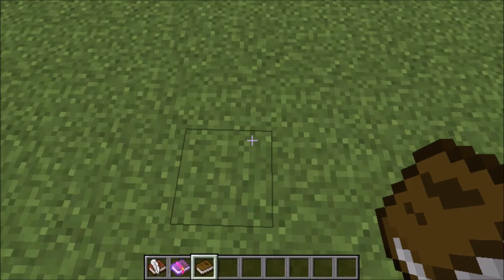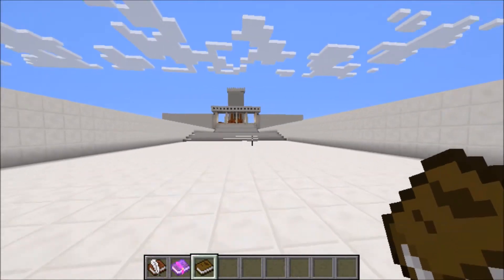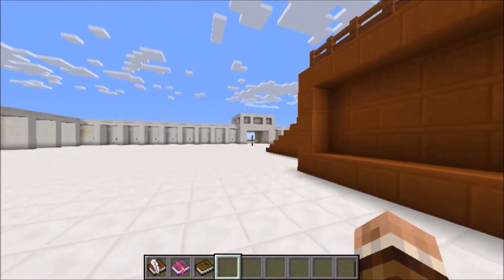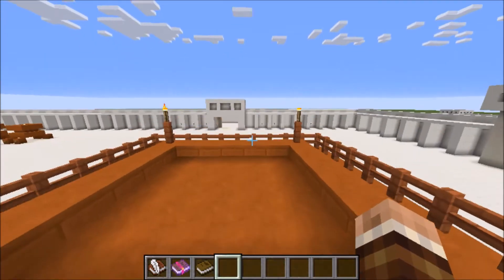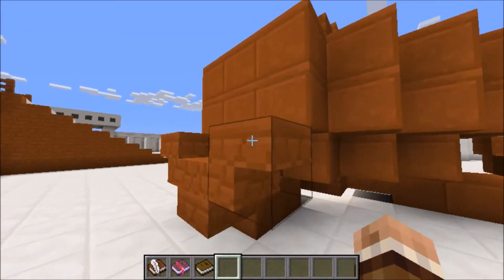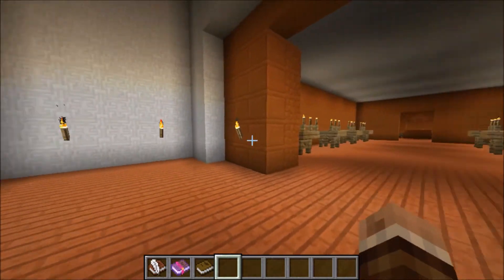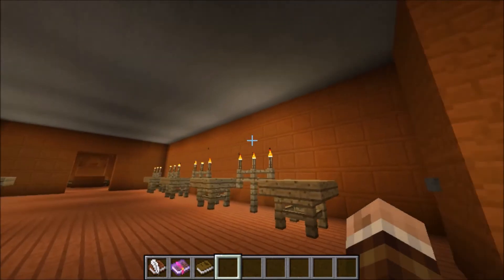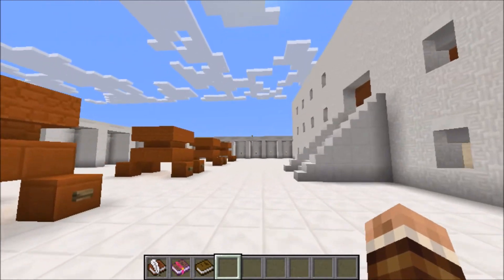Solomon's Temple Tour FT. Ethan Short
I went to Solomon's Temple, very nice. The camera may seem blurry at the tour but it was defiantly me there.